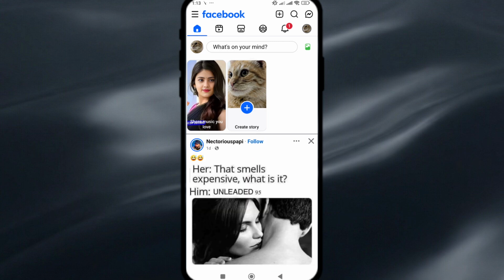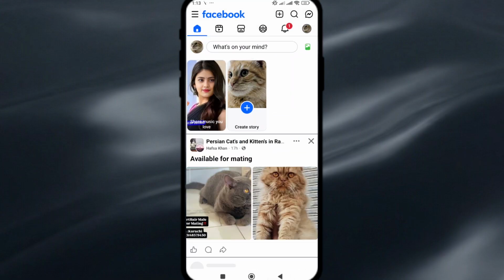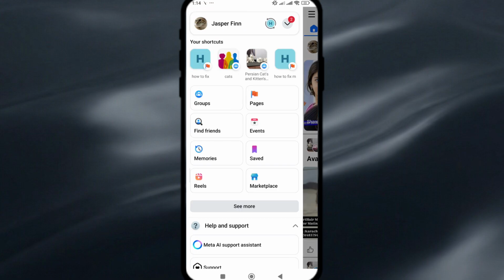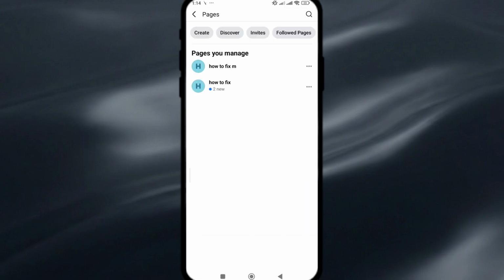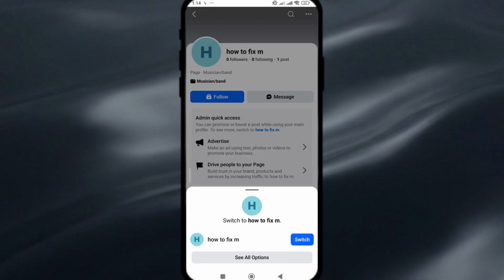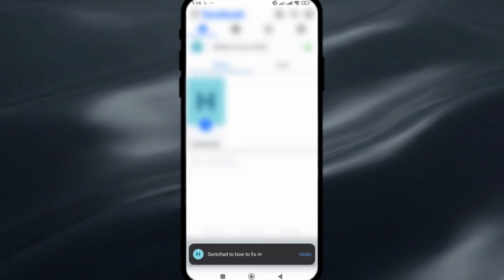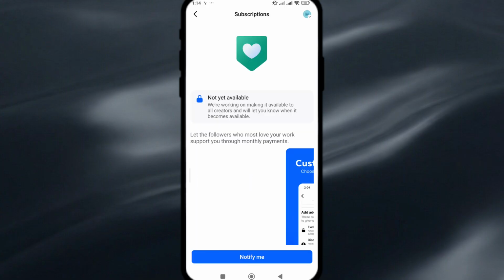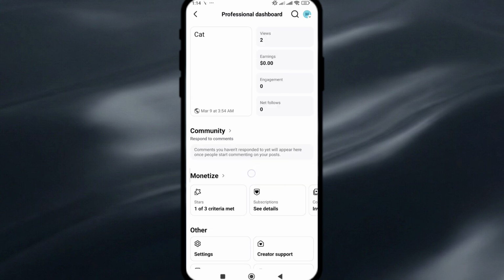How to Check Facebook Page Quality (2026 Guide)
Learn how to check Facebook page quality with this easy step-by-step tutorial (2026 guide). If you manage a Facebook page and want to see whether your page follows Facebook policies or has any violations, this video will show you exactly how to check your Page Quality section.

Understanding Facebook Page Quality helps you know if your posts, ads, or content have any restrictions. This tutorial is helpful for creators, business owners, and marketers who want to keep their Facebook pages safe and compliant.

🔹 What You’ll Learn in This Video:
✔ How to open Facebook Page Quality settings
✔ Where to find violations or restrictions on your page
✔ How to review flagged posts or content
✔ Steps to fix Facebook page quality issues
✔ Tips to keep your page safe and policy-compliant

🌍 Discover More Tutorials on Our Channel
✔ Facebook Page Management Guides

🌍 Multi-Language Welcome
• Spanish: ¡Bienvenido! Aprende cómo revisar la calidad de tu página de Facebook paso a paso.
• Hindi: Facebook पेज क्वालिटी कैसे चेक करें — आसान स्टेप-बाय-स्टेप गाइड।
• Arabic: مرحبًا بك — كيفية التحقق من جودة صفحة فيسبوك خطوة بخطوة.
• Bengali: Facebook পেজ কোয়ালিটি কীভাবে চেক করবেন — সহজ গাইড।
• Chinese: 欢迎观看 — 如何检查 Facebook 页面质量教程。
• German: Willkommen! So überprüfen Sie die Qualität Ihrer Facebook-Seite.
• French: Bienvenue ! Comment vérifier la qualité d’une page Facebook.
• Polish: Witamy! Jak sprawdzić jakość strony Facebook krok po kroku.
• Russian: Добро пожаловать! Как проверить качество страницы Facebook.
• Portuguese: Bem-vindo! Como verificar a qualidade da página do Facebook.
• Filipino: Maligayang pagdating! Paano i-check ang Facebook page quality.
• Vietnamese: Chào mừng! Cách kiểm tra chất lượng trang Facebook.
• Indonesian: Selamat datang! Cara memeriksa kualitas halaman Facebook.
• Turkish: Hoş geldiniz! Facebook sayfa kalitesi nasıl kontrol edilir.